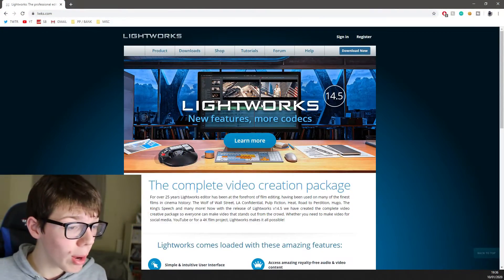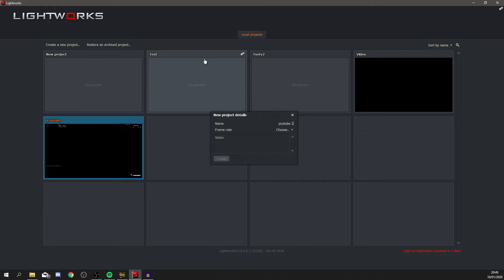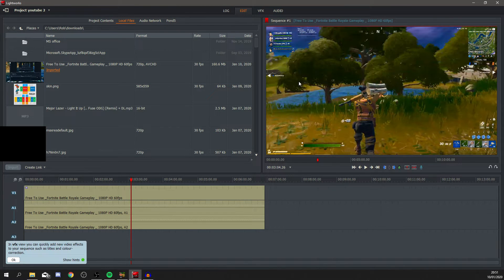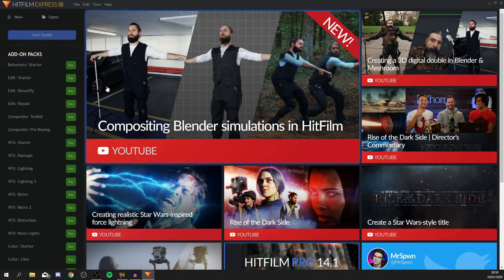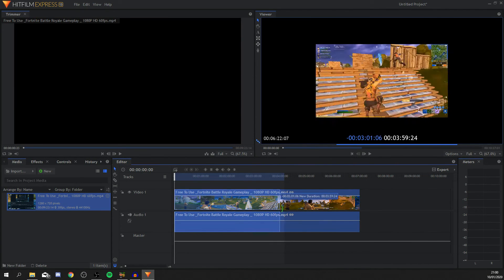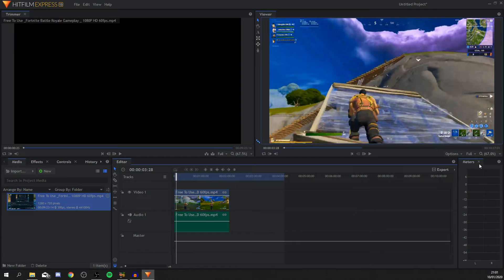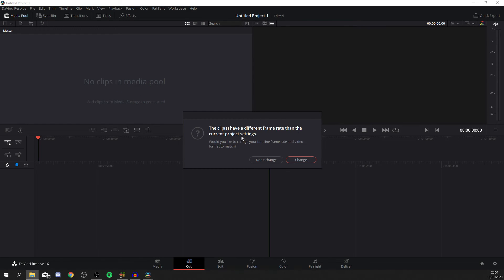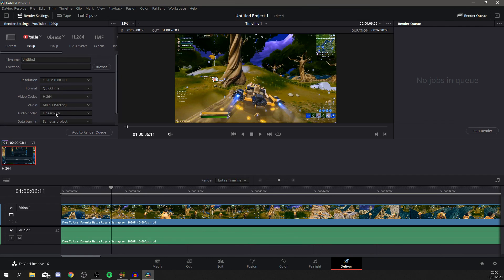Best Free Editing Softwares For Beginners - Best Free Editing Softwares WITHOUT Watermark (2020)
LINKS:
Lightworks

I hope you enjoyed this TutorialTucker video!